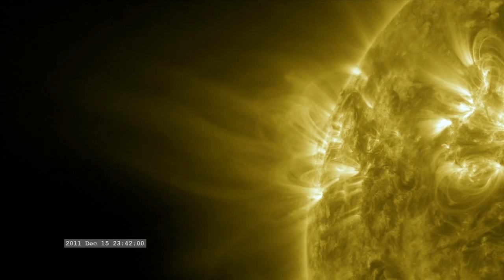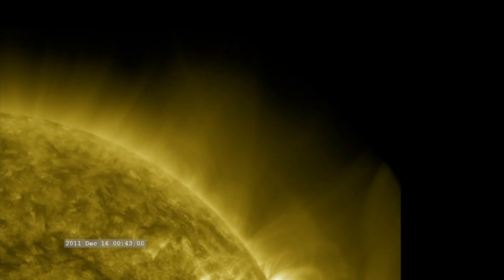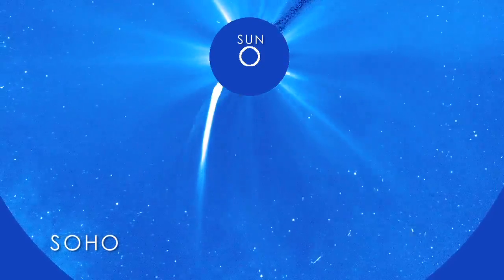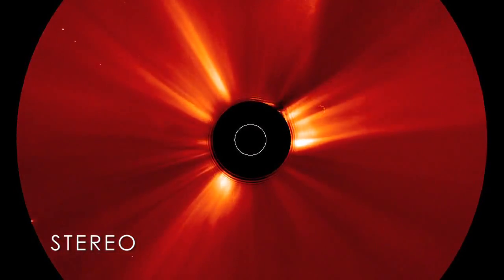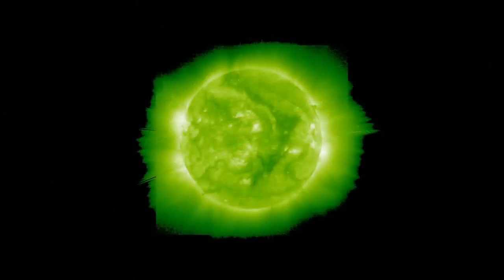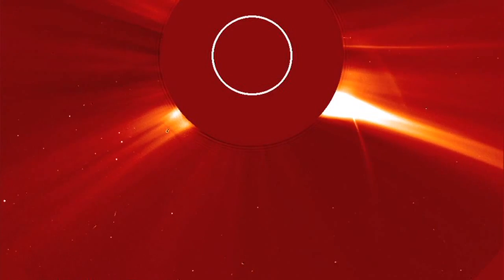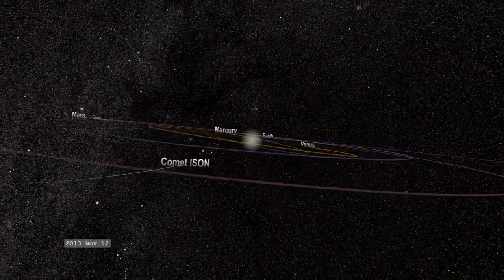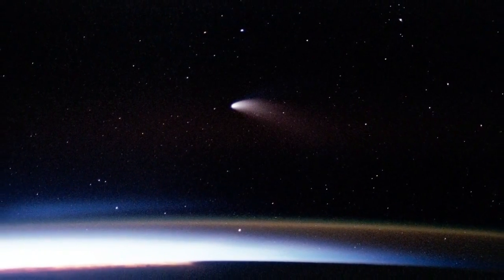NASA | Death-Defying Comets Explore the Sun's Atmosphere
To observe how winds move high in Earth's atmosphere, scientists sometimes release clouds of barium as tracers to track how the material corkscrews and sweeps around � but scientists have no similar technique to study the turbulent atmosphere of the sun. So researchers were excited in December 2011, when Comet Lovejoy swept right through the sun's corona with its long tail streaming behind it. NASA's Solar Dynamics Observatory (SDO) captured images of the comet, showing how its long tail was buffeted by systems around the sun, offering scientists a unique way of observing movement as if they'd orchestrated the experiment themselves. Since comet tails have ionized gases, they are also affected by the sun's magnetic field, and can act as tracers of the complex magnetic system higher up in the atmosphere.  Comets can also aid in the study of coronal mass ejections and the solar wind.